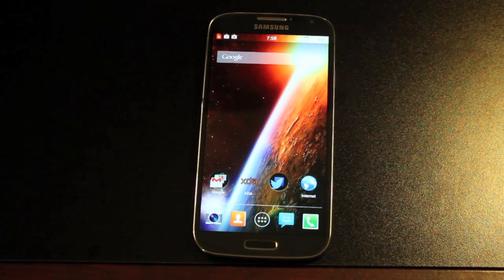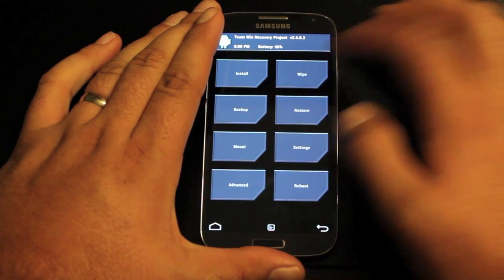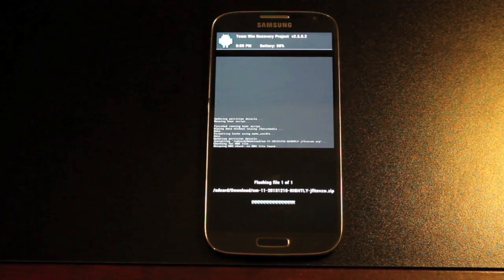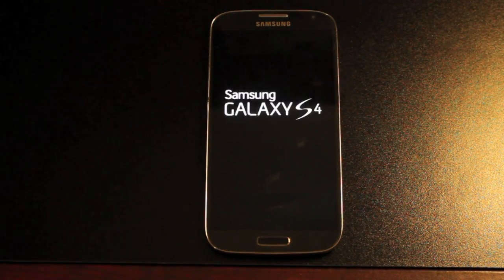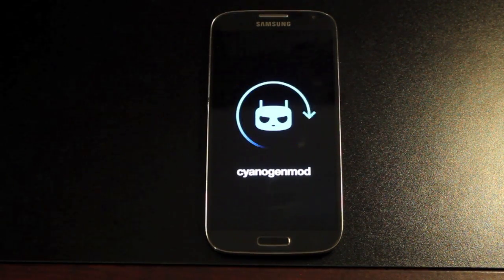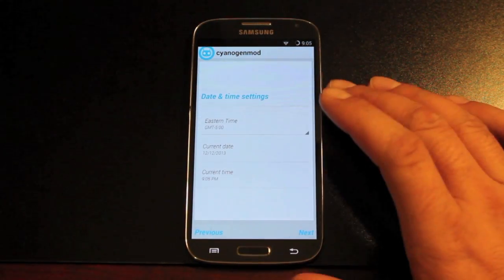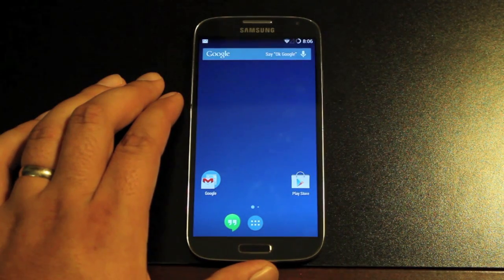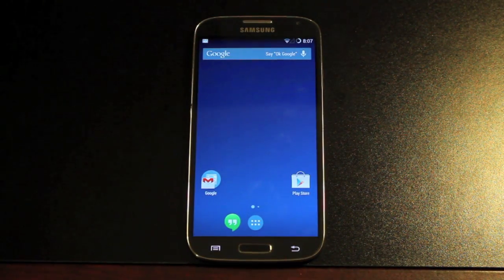Galaxy S4 How To Install CyanogenMod 11 CM 11 Kit Kat 4.4.2